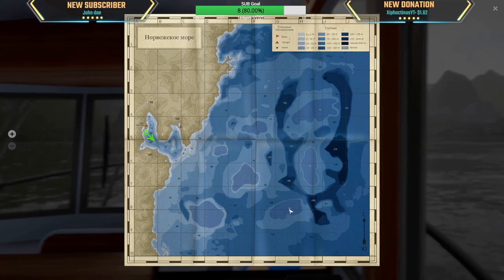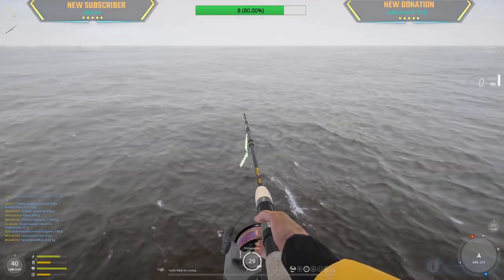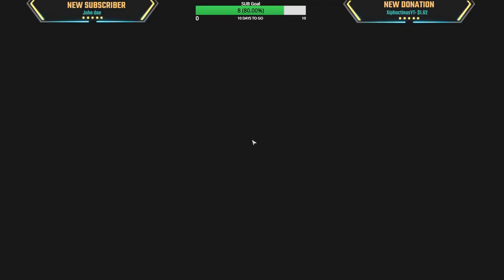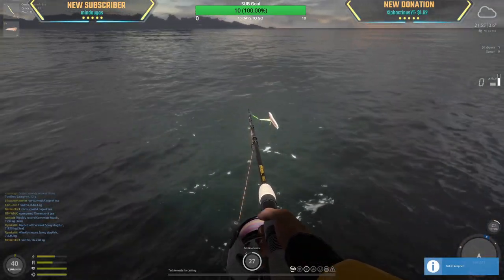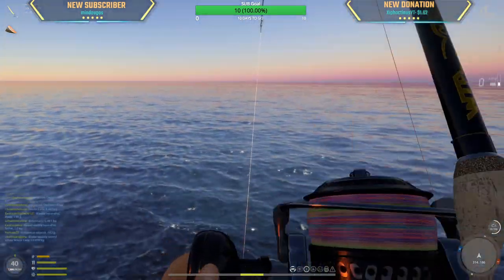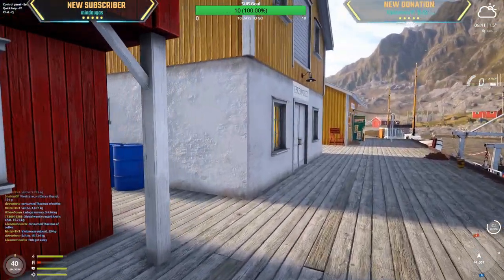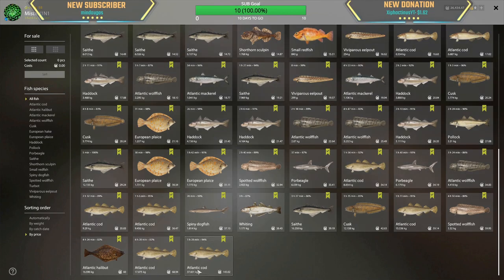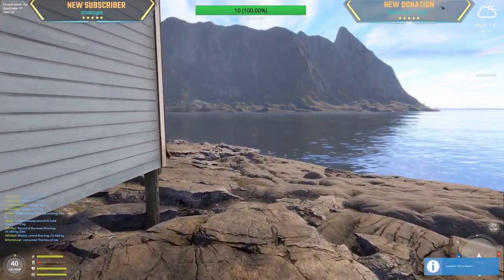41m and 34m Saving the Day | Stream Highlight | May 20, 2023